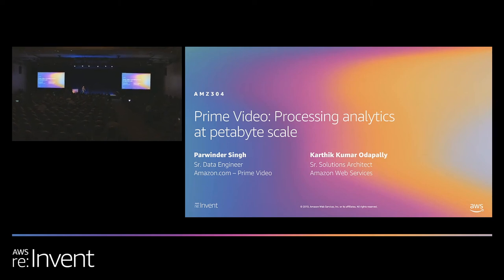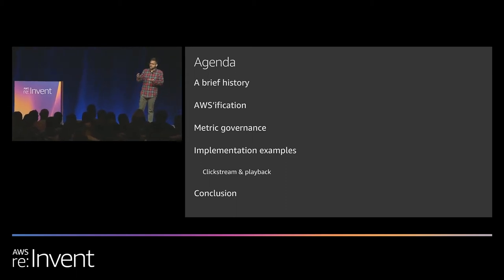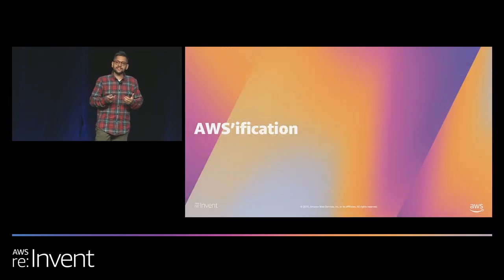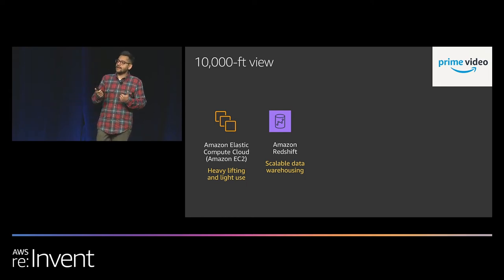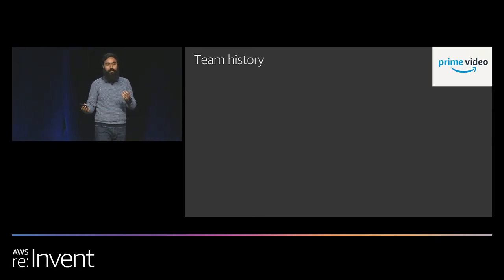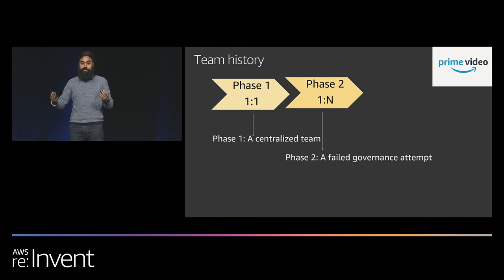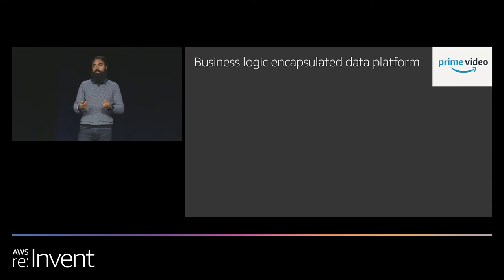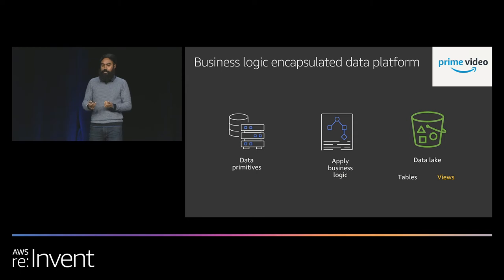AWS re:Invent 2019: Prime Video: Processing analytics at petabyte scale (AMZ304)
In this session, learn how an analytics platform team in Amazon Prime Video processes, governs, manages schemas, and stores data at petabyte scale. Discover how they were also able to secure and deliver easy access to teams across the Prime Video organization in a heterogeneous technology environment. In addition, the speakers present how Prime Video leverages a combination of data warehousing and data lake technologies along with scalable compute engines like Amazon EMR and serverless technologies like Amazon Redshift Spectrum. Finally, hear how they choose the right data processing technologies, and learn about their best practices.